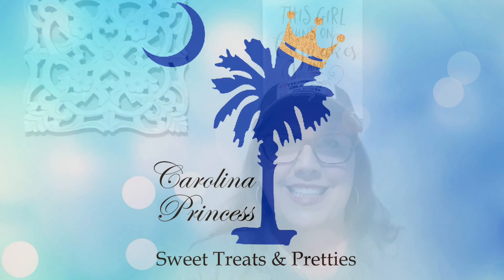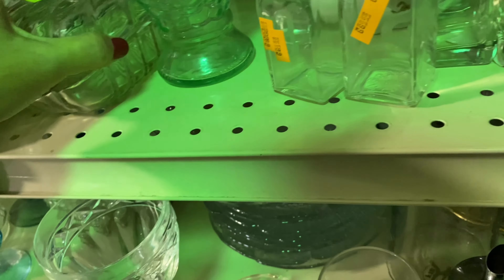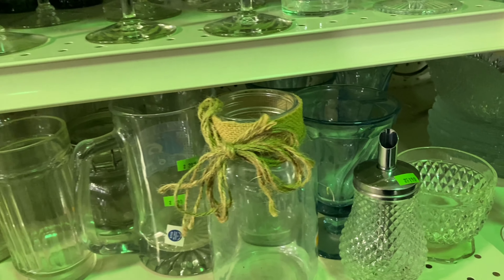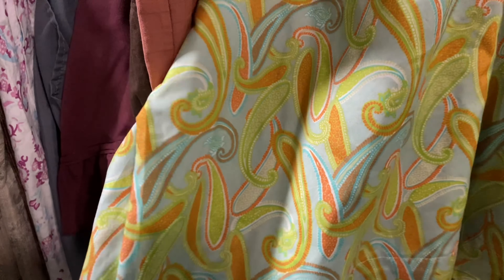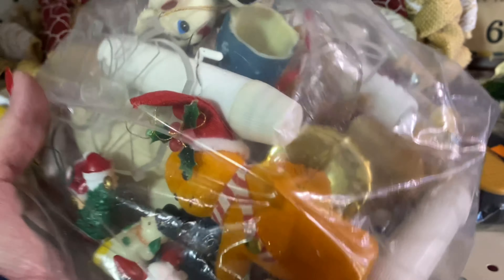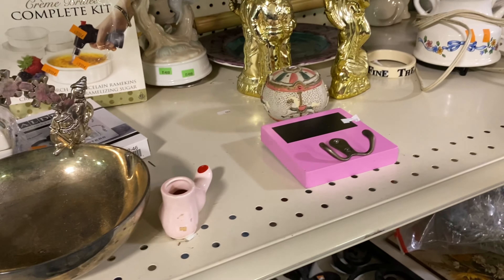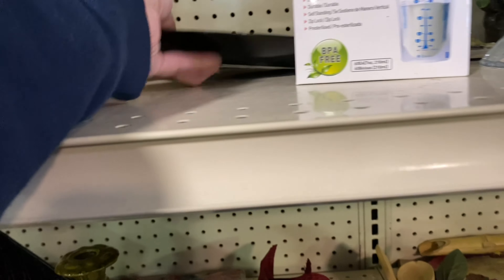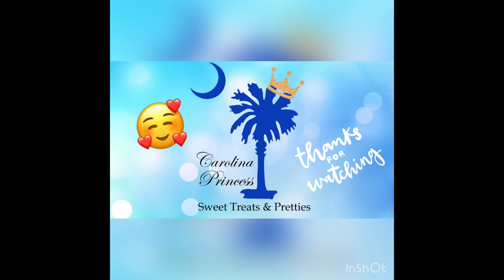EVERYONE THRIFTS ON VACATION, RIGHT? | Goodwill shop along-Part 2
Hey y’all!🥰

I went home ( to SC) for Christmas and just HAD to go to checkout the local
Goodwill!

Shop along with me in part 2 of a 2 part shop along at my hometown Goodwill.

Be sure to leave me a positive comment and hit that notification 🔔 to get notified of when I post another video or go live!

Facebook: Carolina Princess-Sweet Treats and Pretties